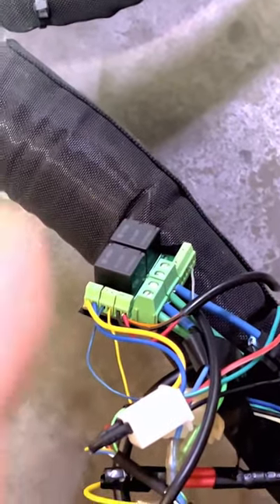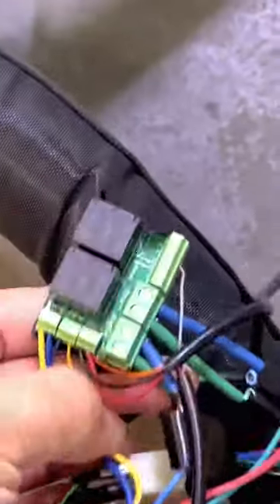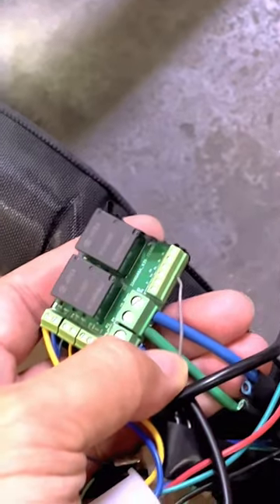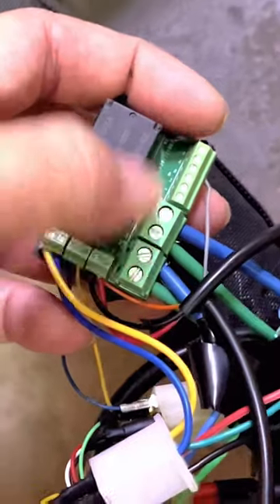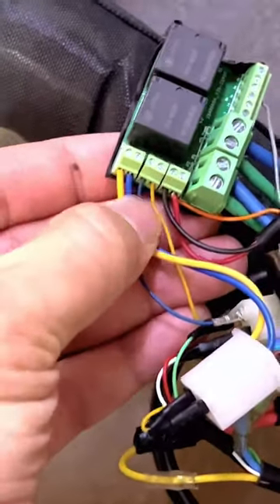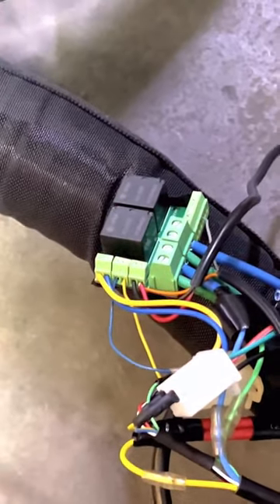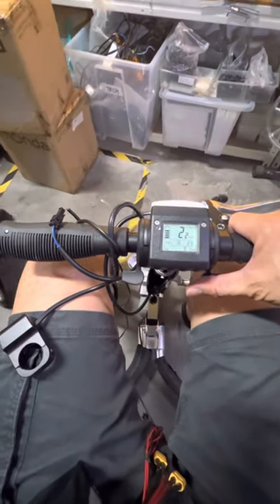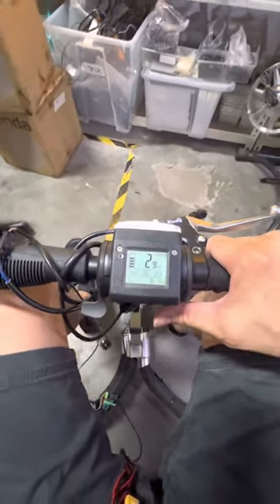Forward reverse relay switch for mobility scooters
This is a 2 channel forward reverse switch for any Brushless DC motor. The main application is to implement a forward and reverse function in a mobility scooter that does not have one.

The switch is triggered by a spst or dpdt switch.